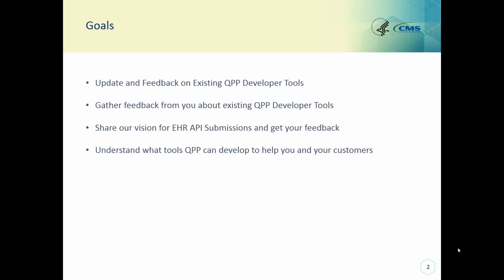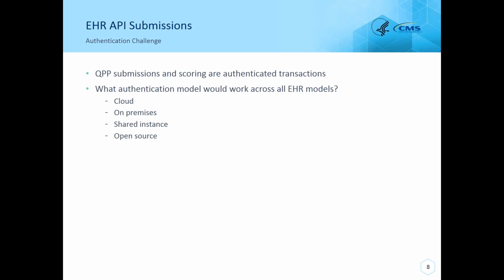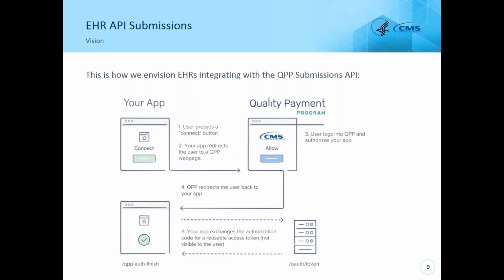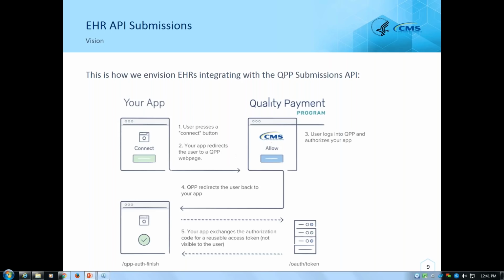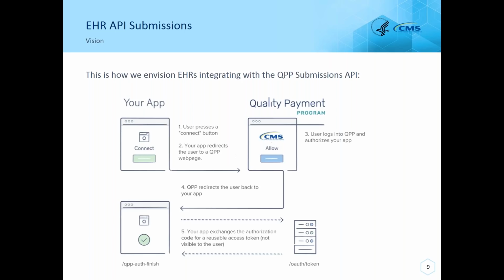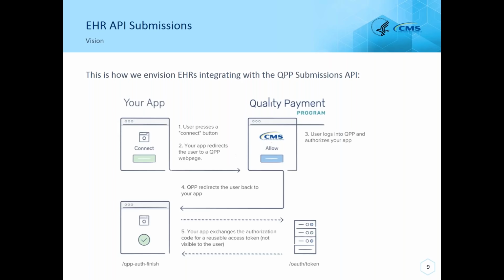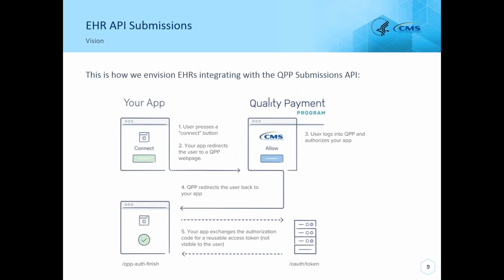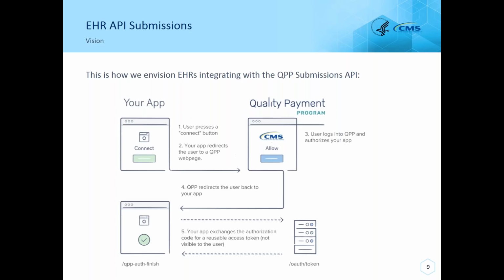Quality Payment Program: Developer Tools & EHR Submission Listening Session